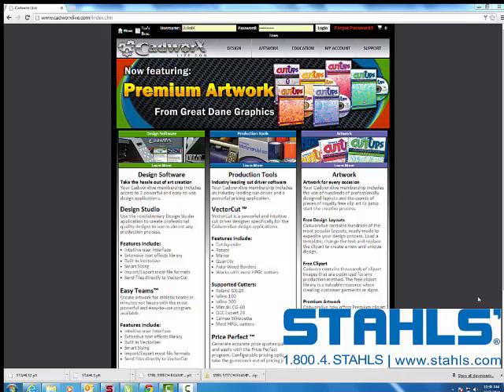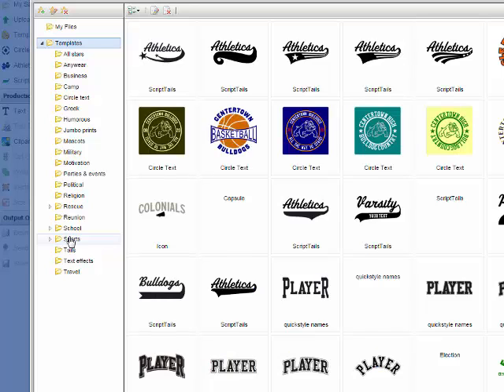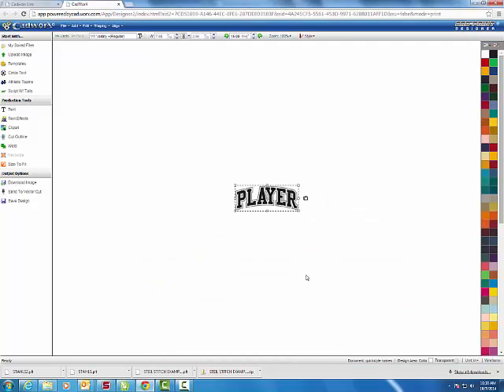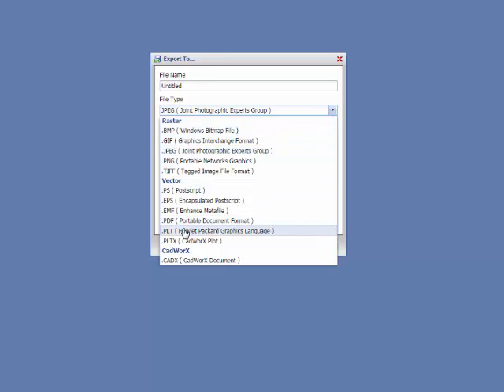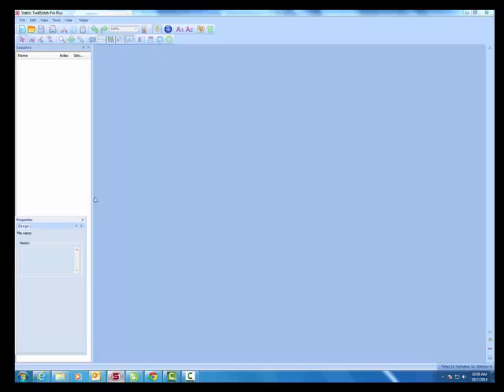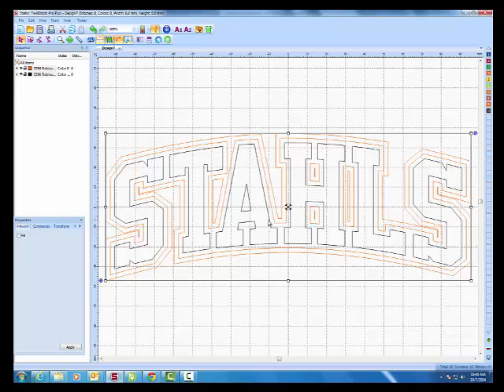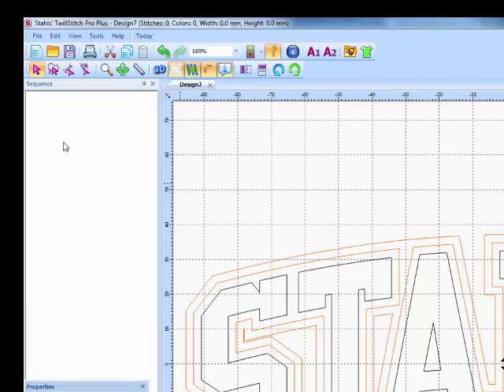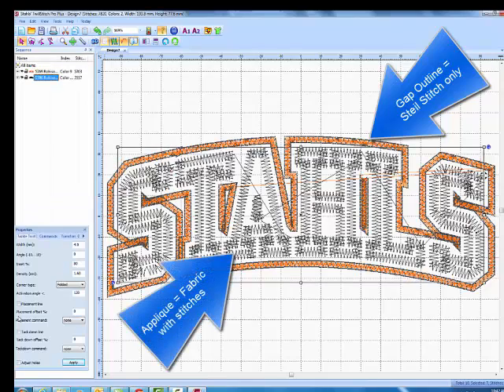How-To Import CadworxLIVE Artwork into TwillStitchPro Plus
In this video you'll learn how to import artwork from CadworxLIVE into TwillStitchPro Plus software program to create applique sew files.